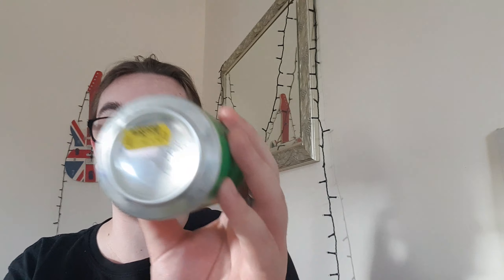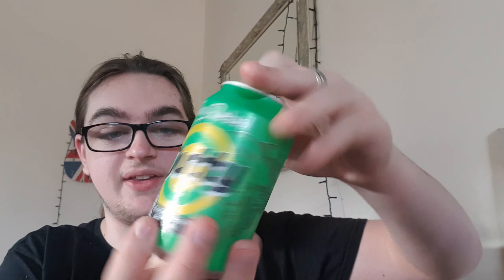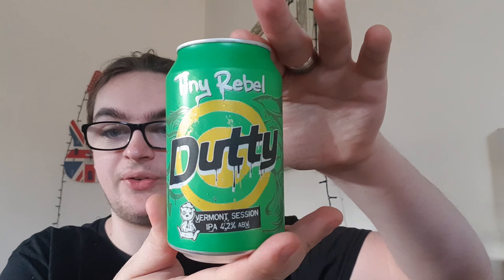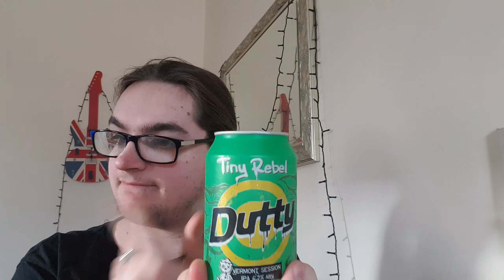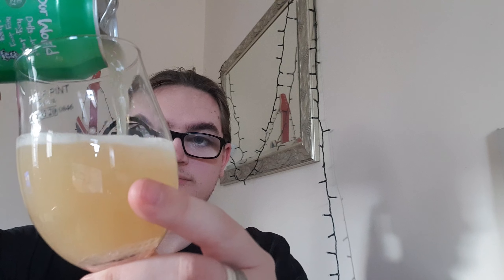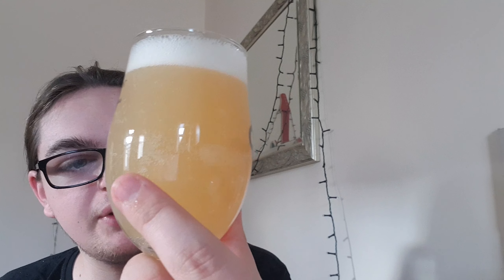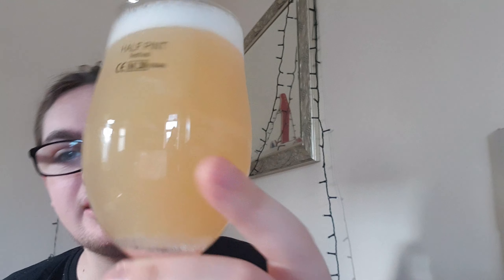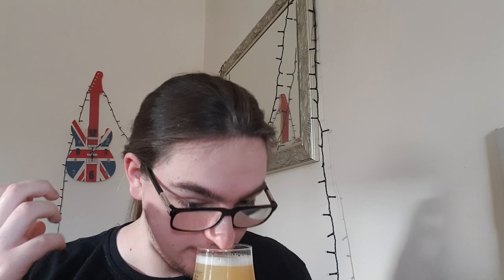Tiny Rebel: Dutty Vermont Session IPA